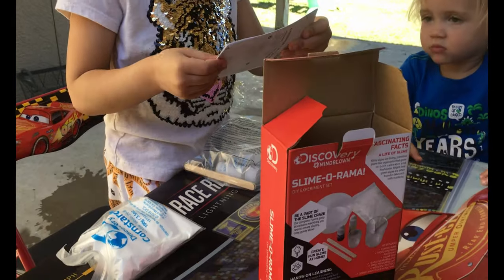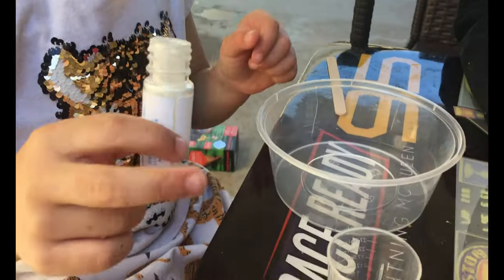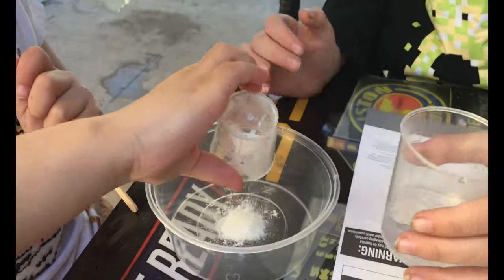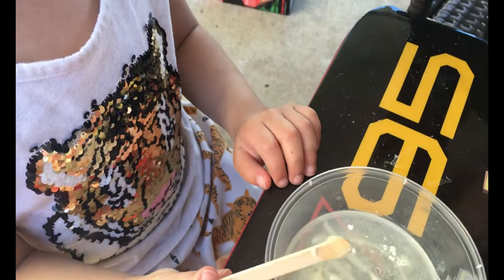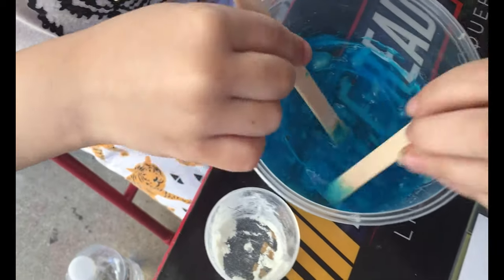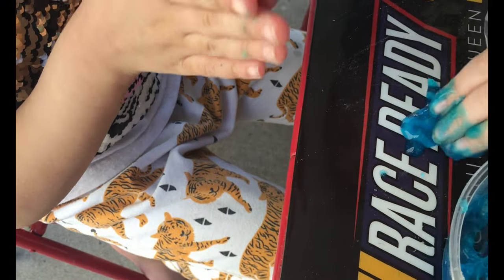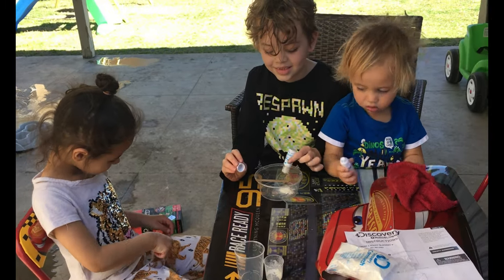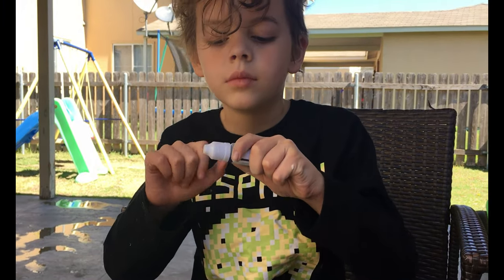Discovery Kit Slime Fail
Hey guys ! We are back as promised every Monday, Wednesday and Friday! So Today we tried out another Slime kit and it was a complete fail! But we had fun doing it and we hope you do too.